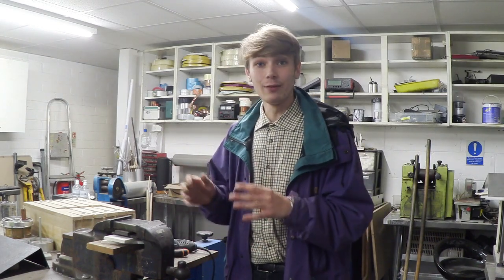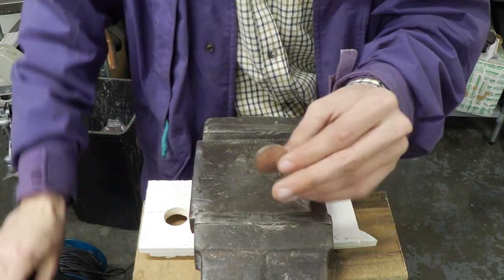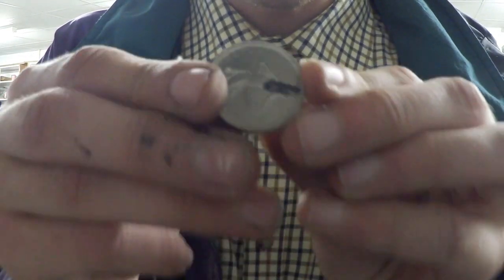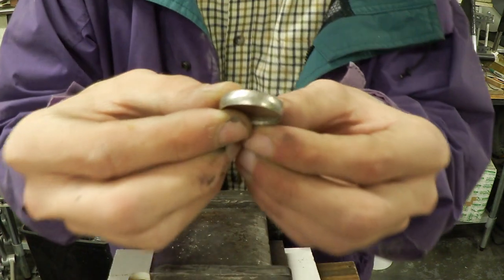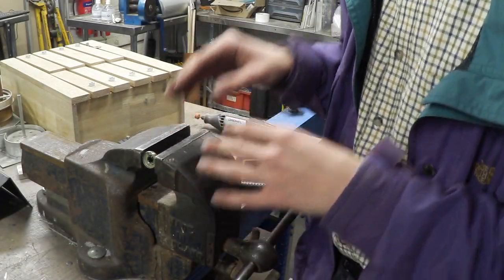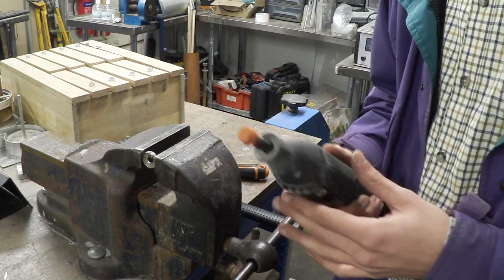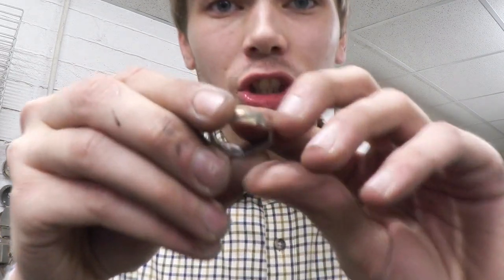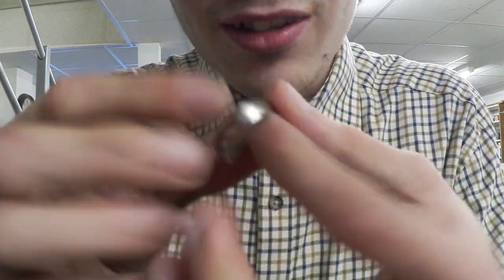How to make rings from coins